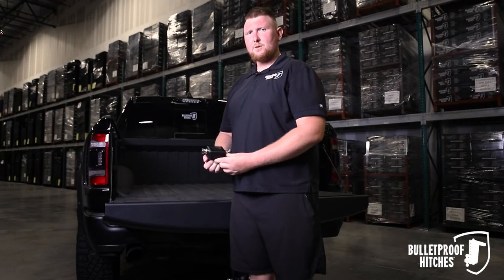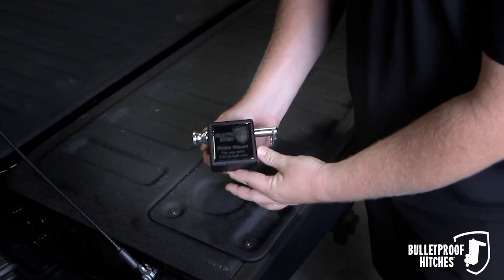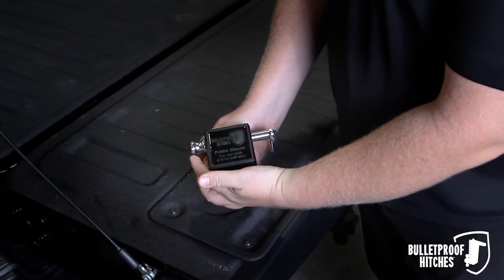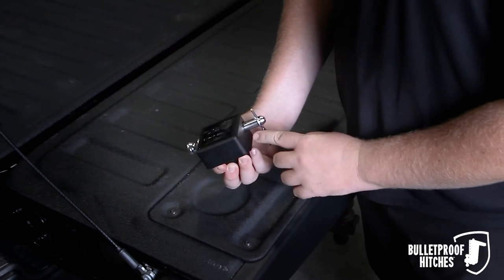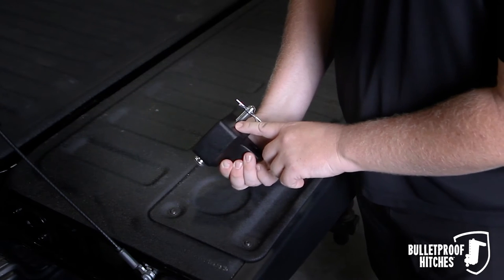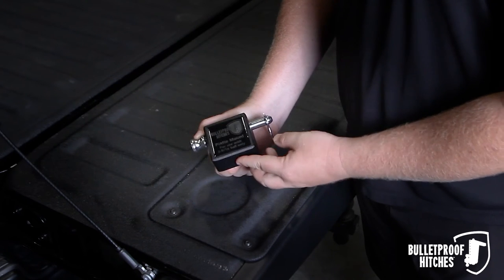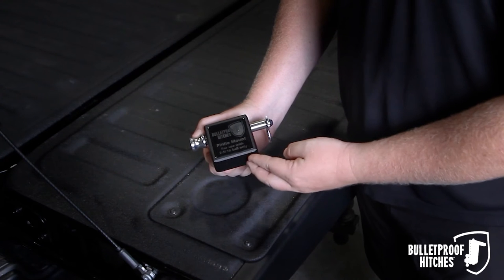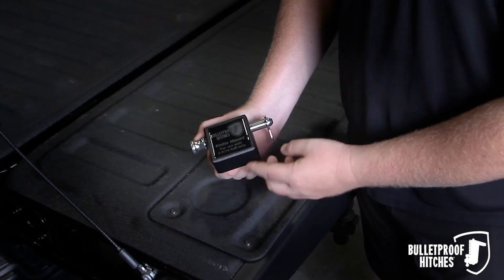BulletProof Pintle Attachment